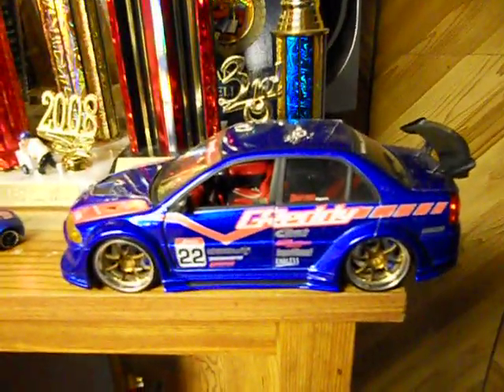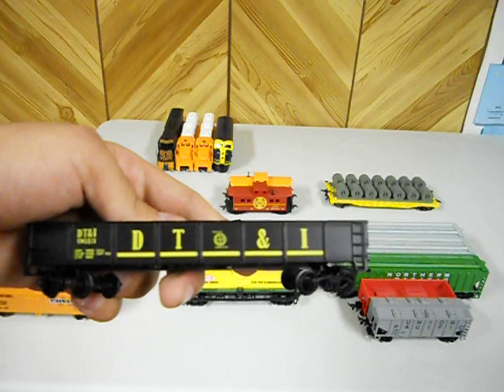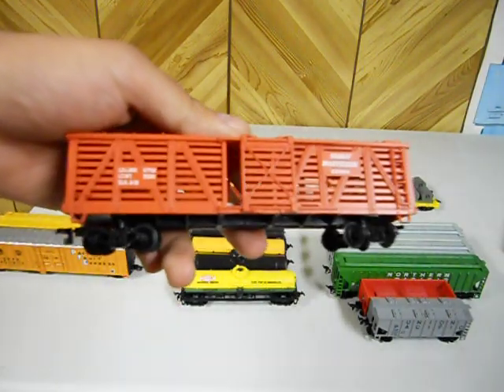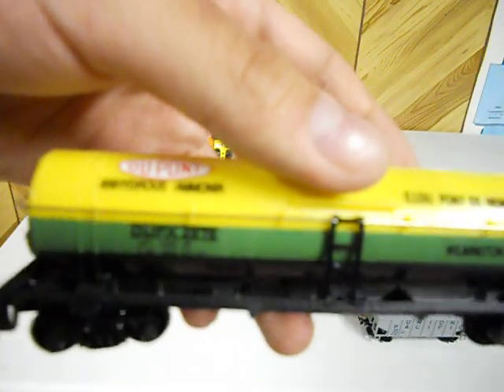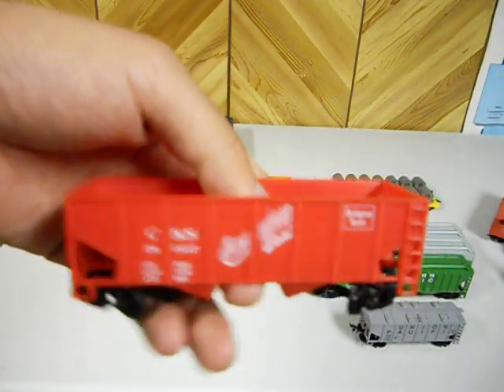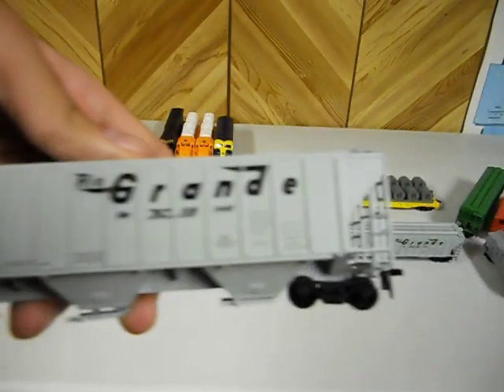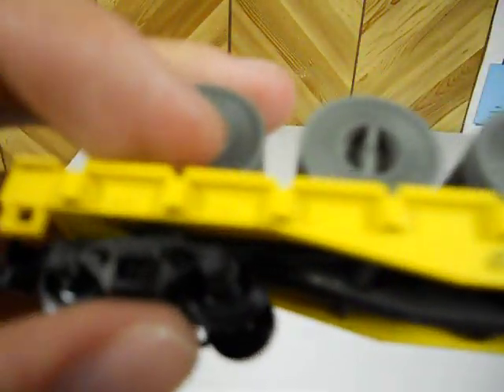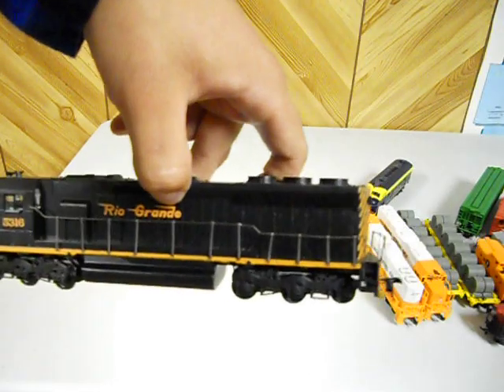Part of my HO-scale rolling stock & some more collectibles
This is just a glimpse of my HO-scale collection. I was able to locate this while running through my things in storage in my attic. I have a lot more HO stuff that I bought between 2006 & 2008 at Pilot Hobby Shop in Chicago near Belmont Avenue and Central Avenue. Unfortunately the shop closed in 2008, but I managed to cash in on some great deals never really paying more than $5 per item I bought there. I went the last day the shop was open and got a lot of stuff for free too as a courtesy from the owner. Unfortunately, when I left for college, my parents shifted a lot of my stuff around and I have not been able to find it all and it's all mixed up. I will post videos of the rest of my stock if I ever find it.